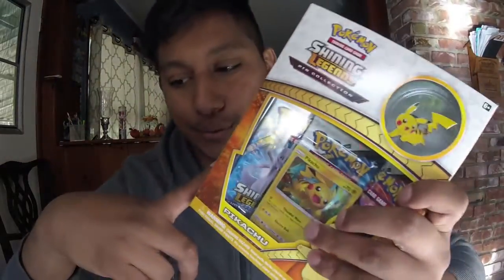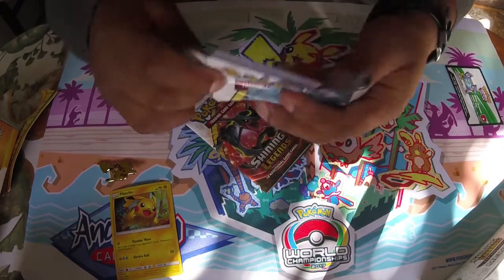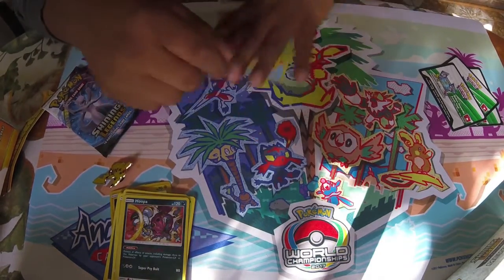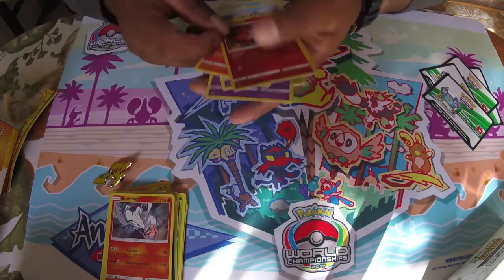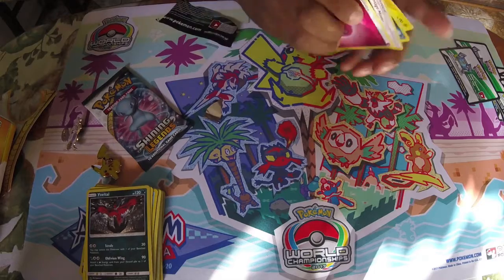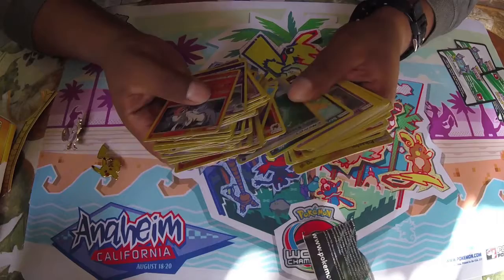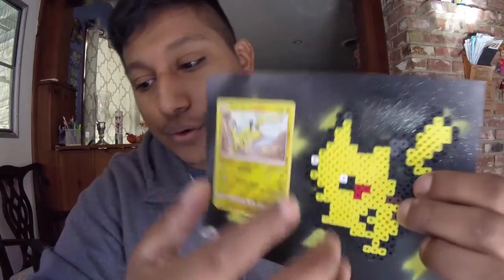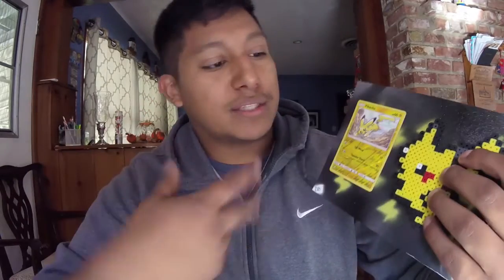PokemonHero Openings Pikachu Mewtwo Shinning Legends Pin Collection Boxes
Hey everyone. Just a quick video opening shinning legends pin boxes. Hope you enjoy.